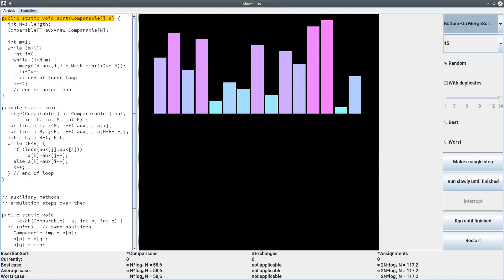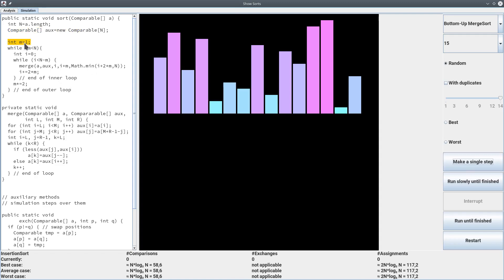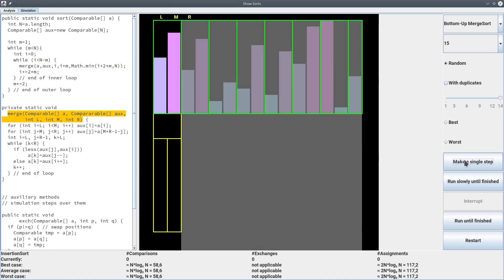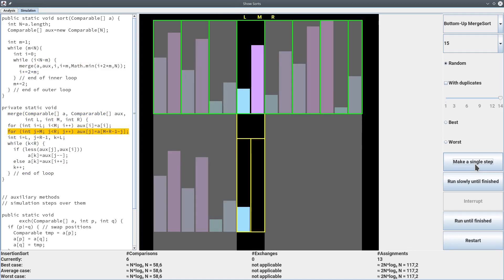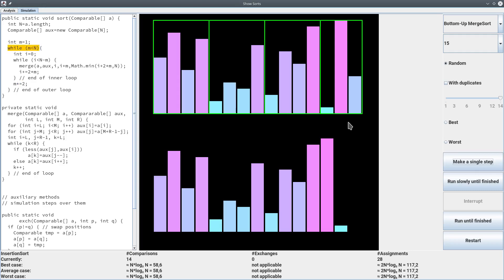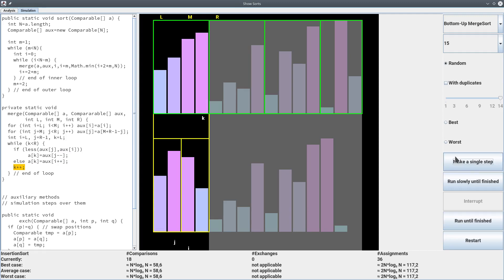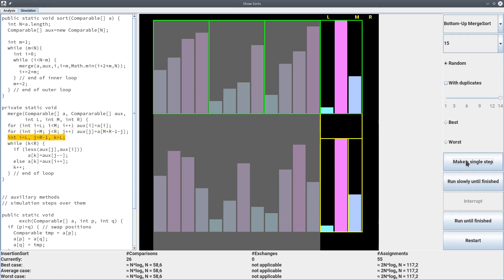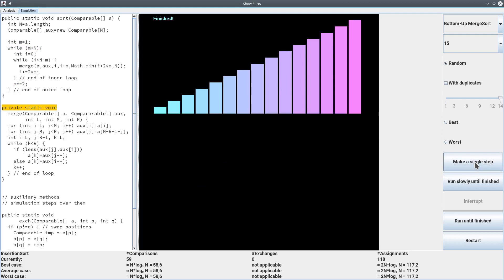Bottom-Up-Mergesort - how it works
In this video the sorting algorithm "Bottom-Up-Mergesort" is explained. You will see the source code and a simulation of the algorithm.